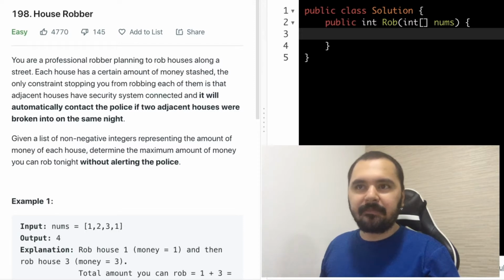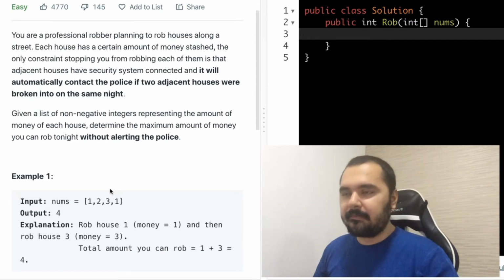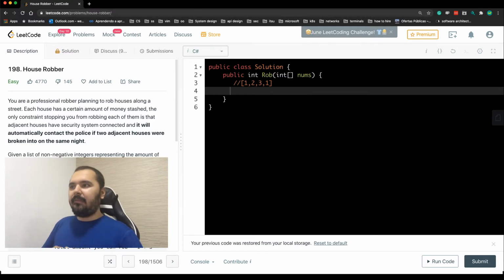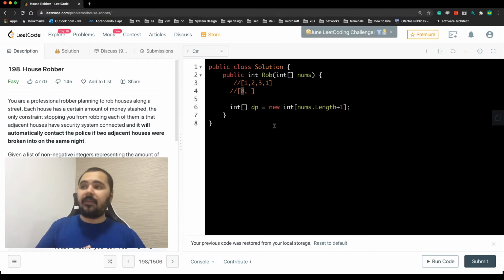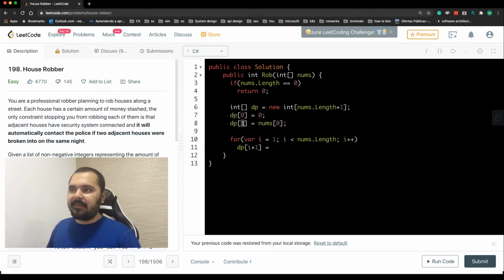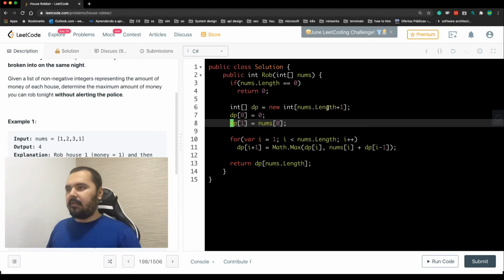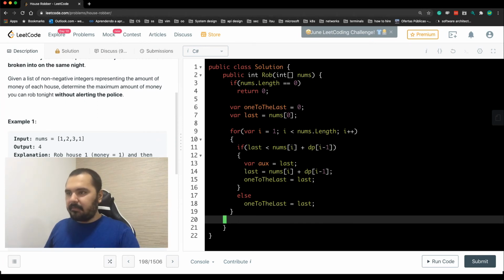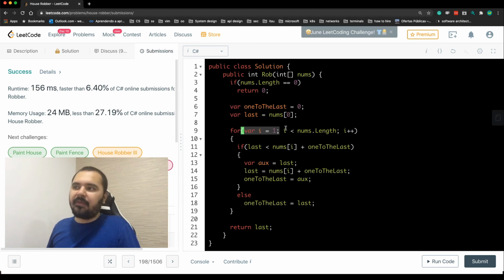LeetCode 198. House Robber